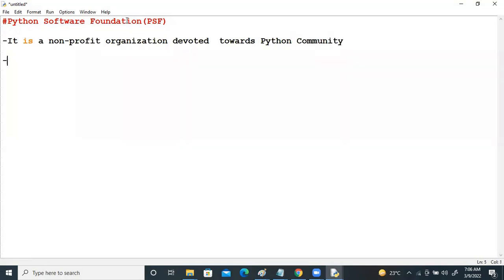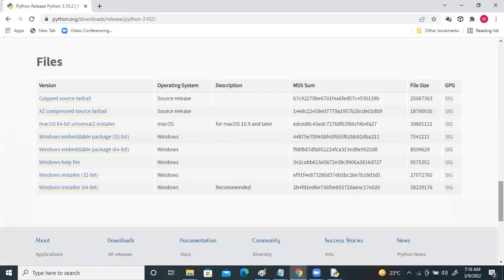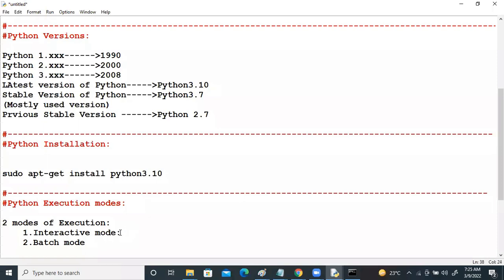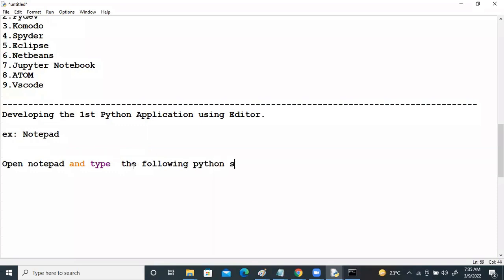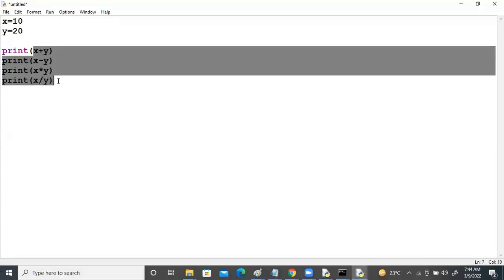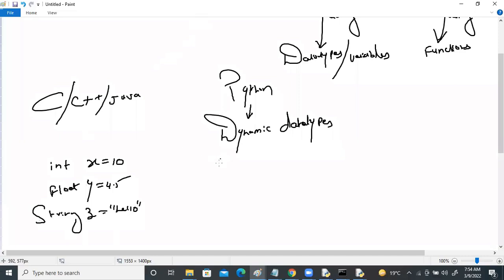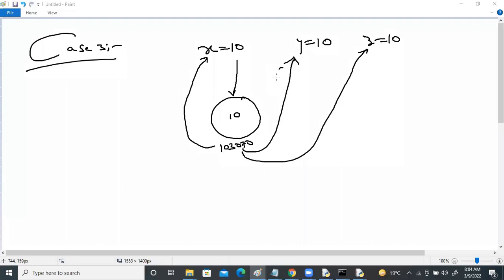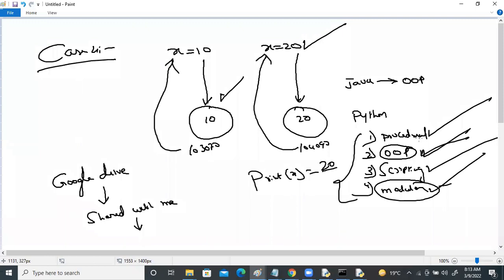PYTHON tutorials || Demo - 3 || by Mr. Vijay On 09-03-2022 @7AM IST